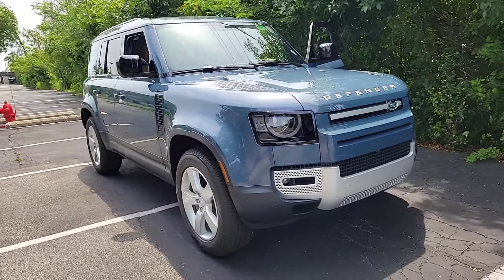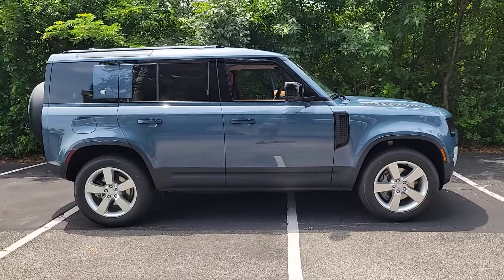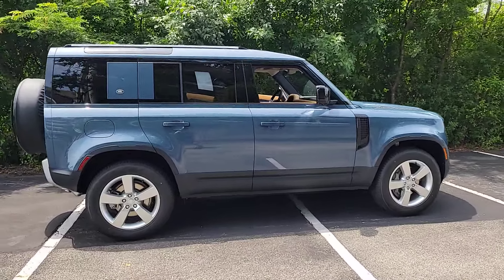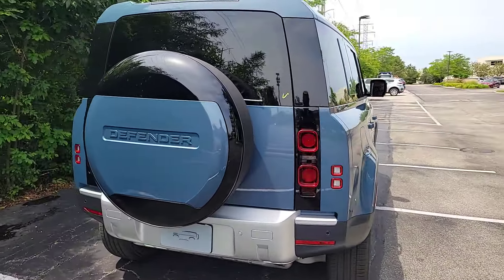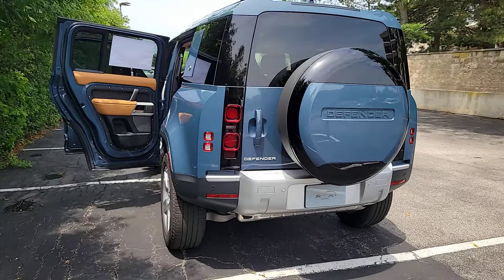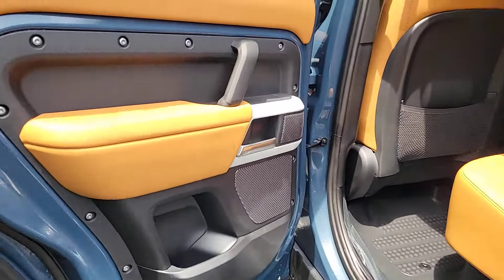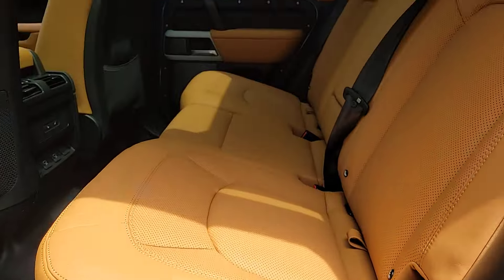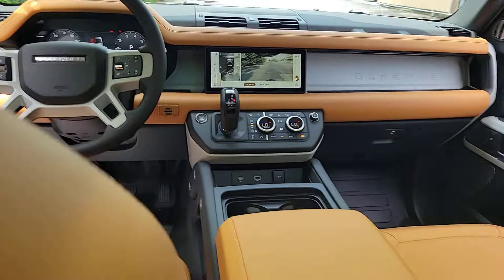2024 Land Rover Defender S IL Chicago, Highland Park, Deerfield, Northbrook, Glenview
New 2024 Land Rover Defender S available at Jaguar Land Rover Northfield located in 670 Frontage Road, Northfield, IL, 60093. Servicing the Chicago, Highland Park, Deerfield, Northbrook, Glenview area.

You will love the features of this   2024  Land Rover Defender. Be eager for the next adventure in this iconic Land Rover Defender, the premium go-anywhere vehicle that's purposeful, durable, immensely capable, and indulges you with luxurious, modern utilitarian-chic comforts and conveniences.
, Intelligent Auto on/off High Beams, Pre-Collision System, Lane Departure Warning, Panoramic Roof, Navigation System, Sun/Moonroof, Supercharged Engine, Keyless Entry, Fog Lamps. Explore your world boldly and beautifully in this distinctive Land Rover Defender. Our team will give you an outstanding test drive experience. Stop in today!